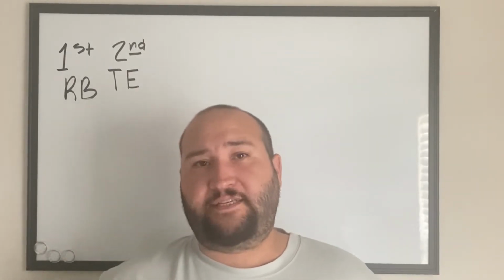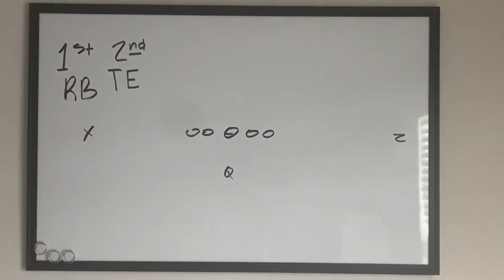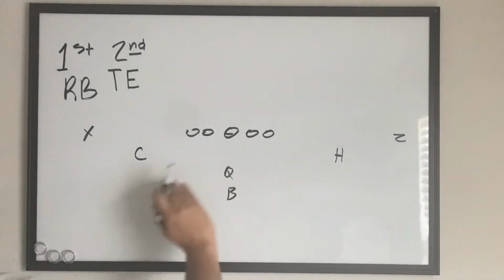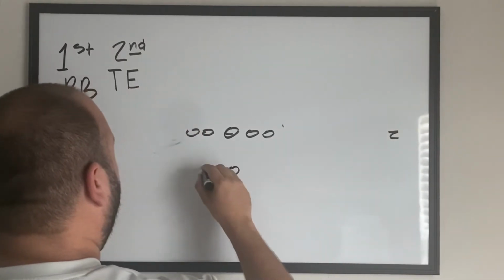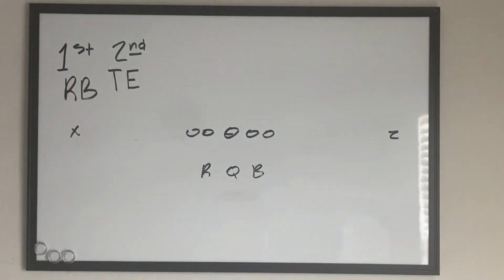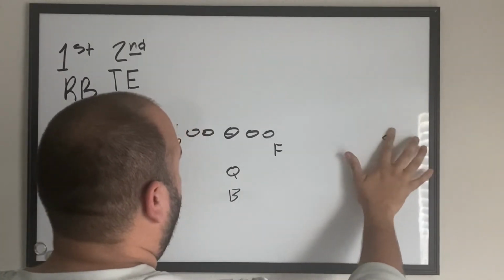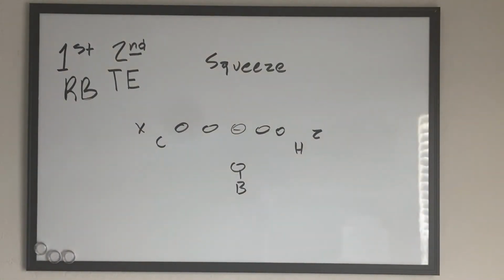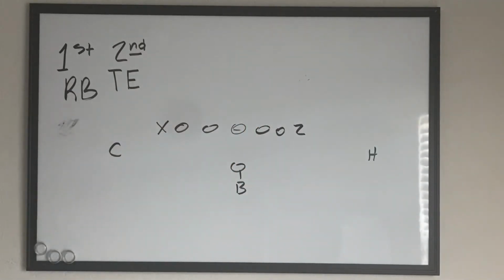Base Formations for Personnel Groupings and formation tags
Having a base formation for each personnel groupings will allow you to be more multiple and put your players in the best position to be successful. Formation tags will allow you to move multiple guys with just one word and will give you the ability to run every offense known to man.